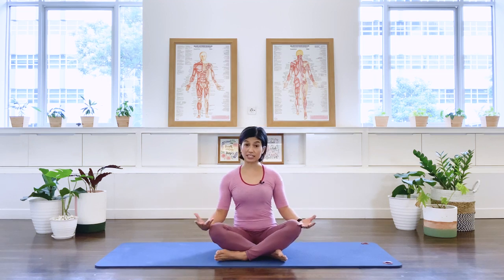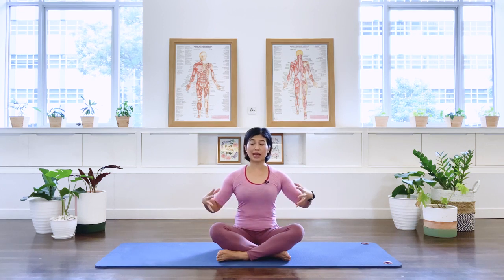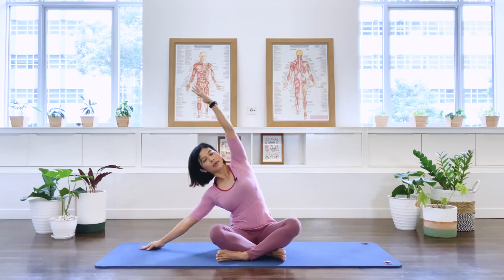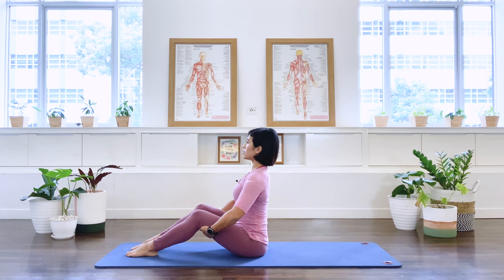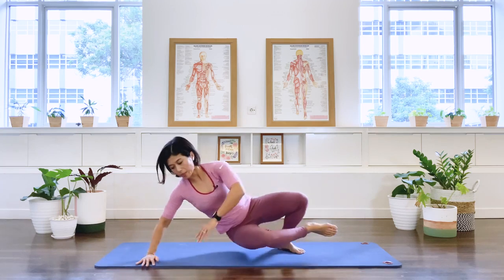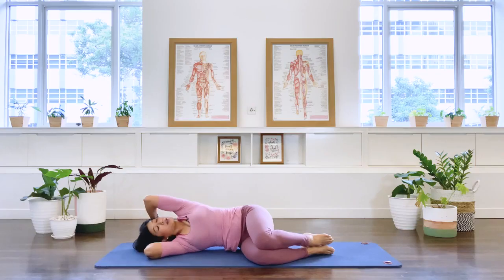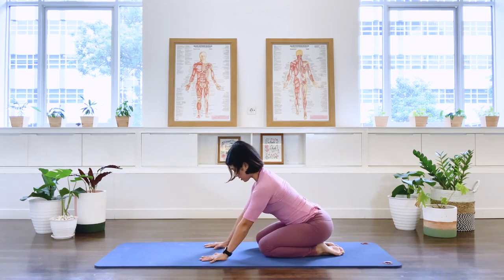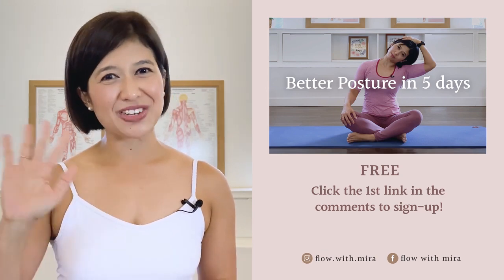Abs workout for Good Posture - Beginner exercises to fix your posture